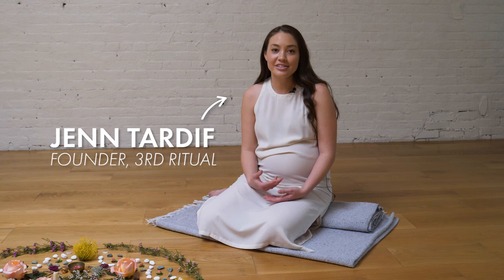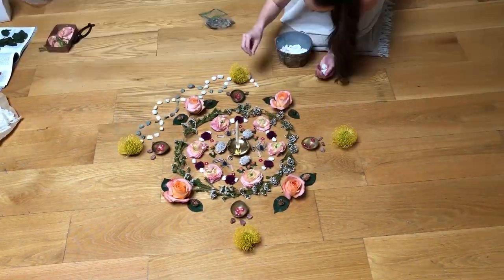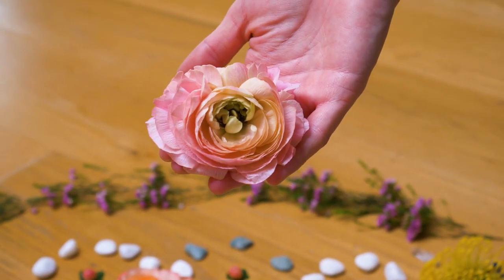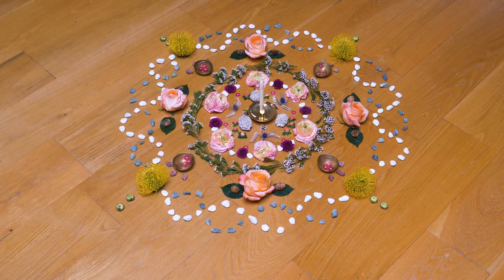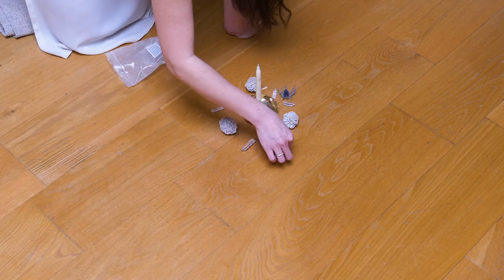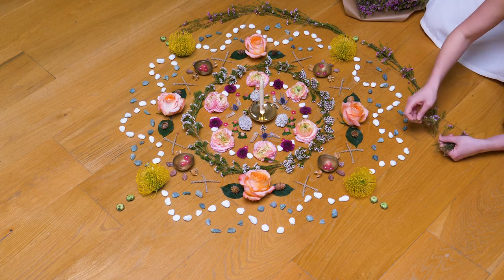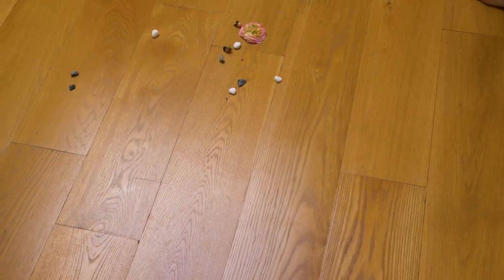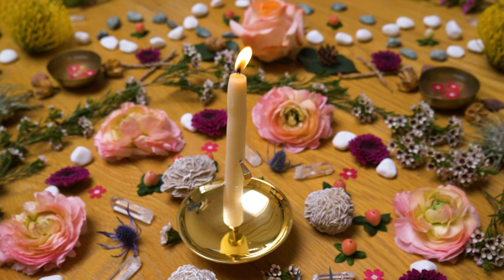How to make a flower mandala, with 3rd Ritual founder Jenn Tardif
Making flower mandalas happens to be one of 3rd Ritual founder and yoga instructor Jenn Tardif's specialities. In this video, she shows us how making mandalas isn't just beautiful (hello, rose petals and crystals) — it's also an incredible tool for meditation. Maybe you'll be inspired to make your own floral mandala.

Ready for more mindfulness how-tos?

And here's Jenn's super-unique candle —  a brass art object that helps you time your meditation practice in a surprising way